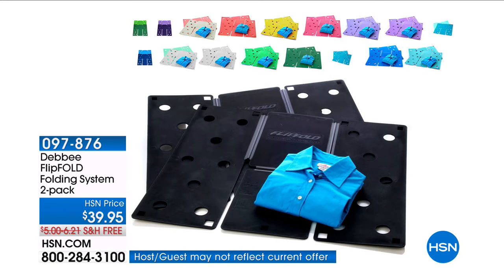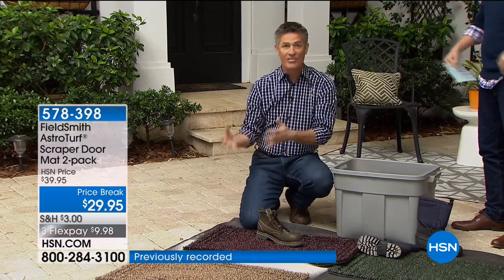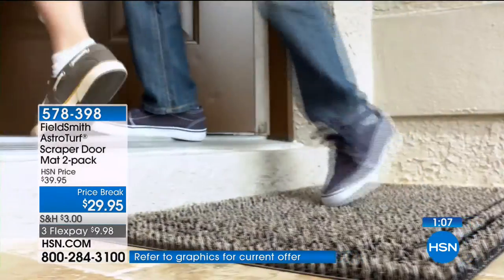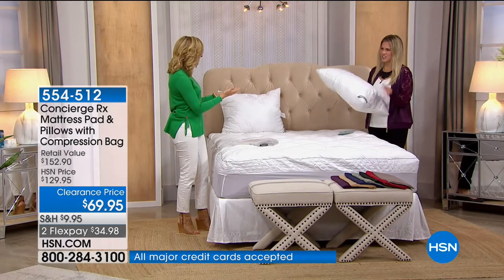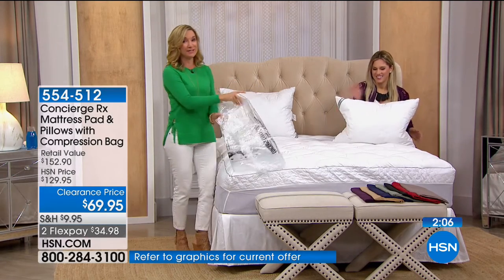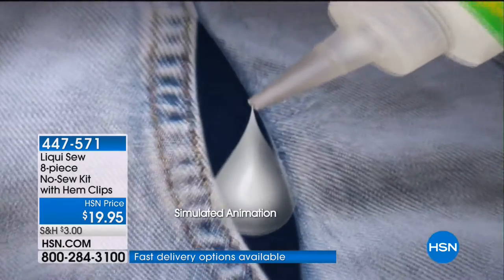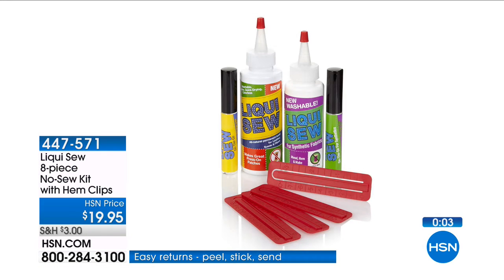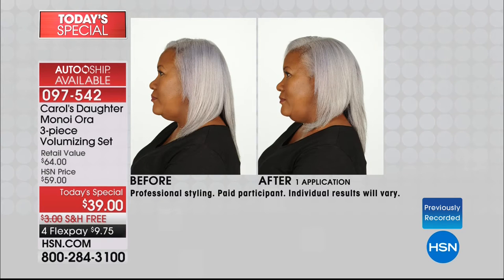HSN | Clever Solutions 03.26.2018 - 04 AM